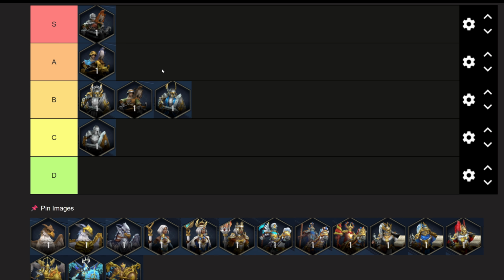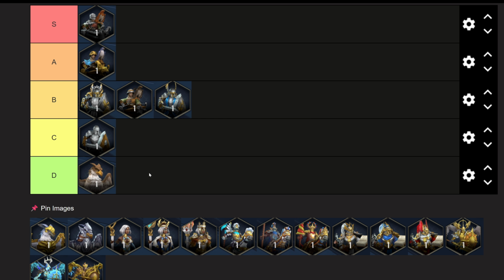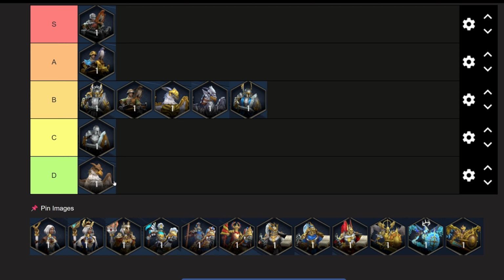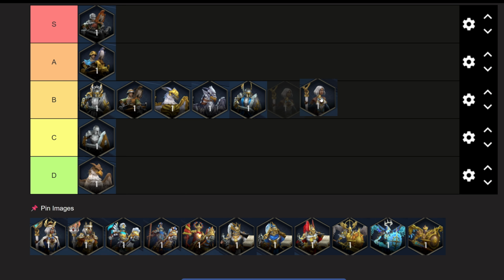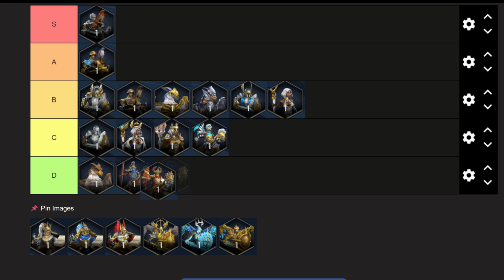Tierlist of Temple Units in Heroes of Might and Magic: Olden Era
In this video I present my initial impressions of all Temple's units in Heroes of Might and Magic: Olden Era by making a tierlist. What are the best units and what are trash? The units are not measured only based on their fighting capabilities but also on how easy it is to get them, how well you can rely on them, and so on.

If you are a fan of Heroes Olden Era or play the game, check this video out. You learn new things about Temple and can participate in discussion related to it.